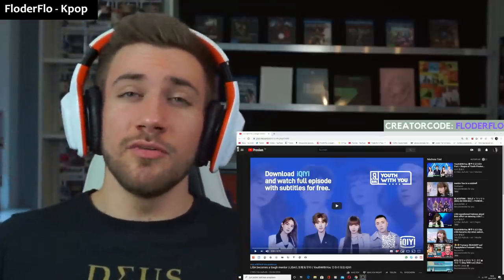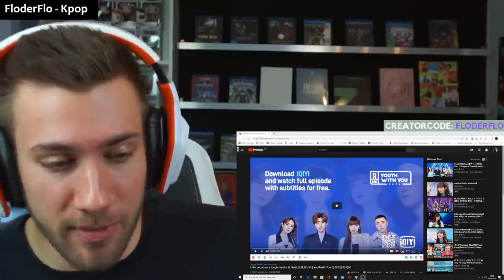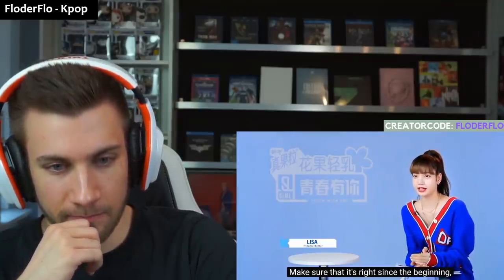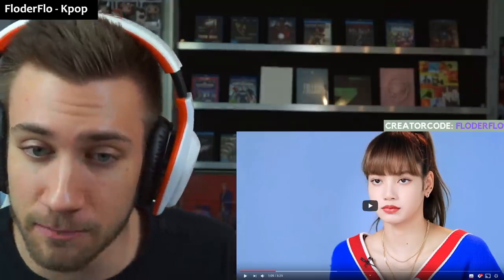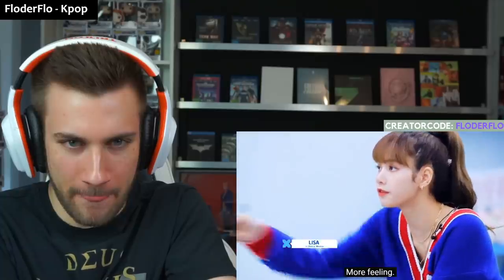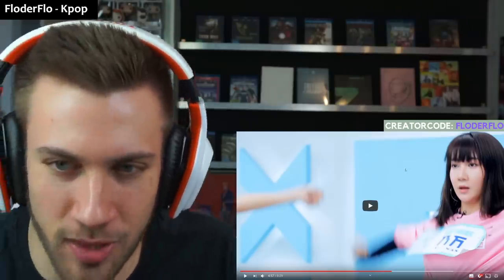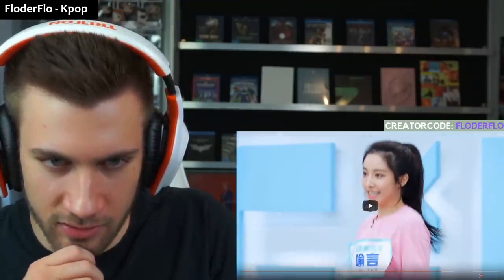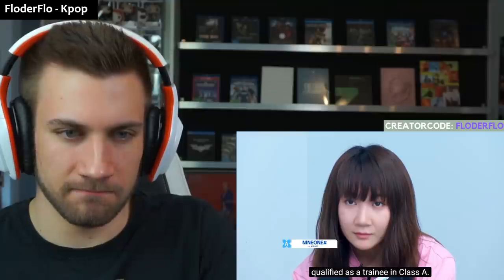SHE IS MAD! LISA becomes a tough mentor | LISA化身魔鬼导师 | YouthWithYou 青春有你2| iQIYI - Reaction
Flo M.
Postfach 11 61
25442 Quickborn
Germany

Flo M.
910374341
Packstation 117
25451 Quickborn
Germany